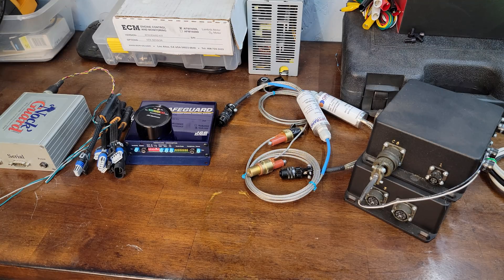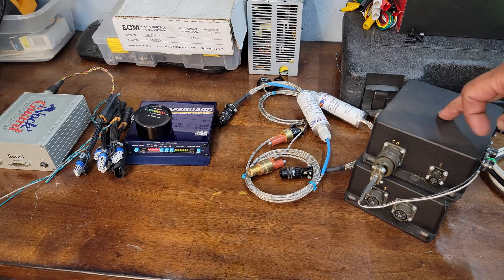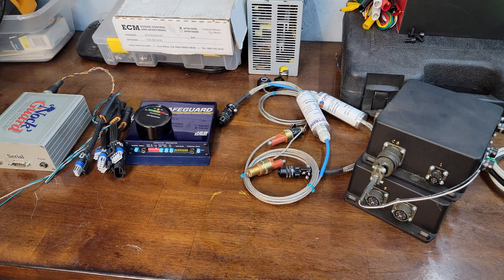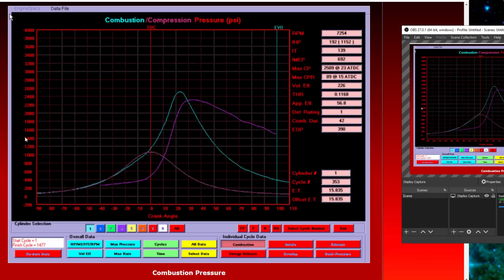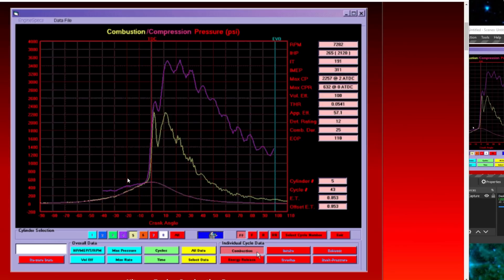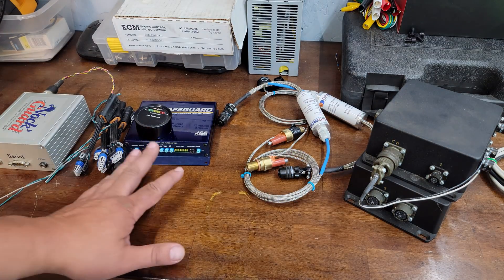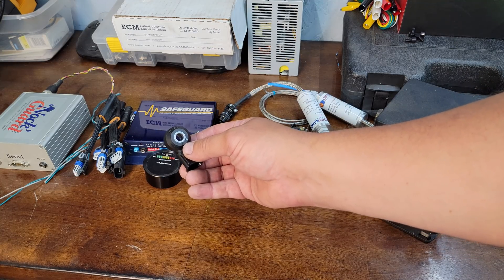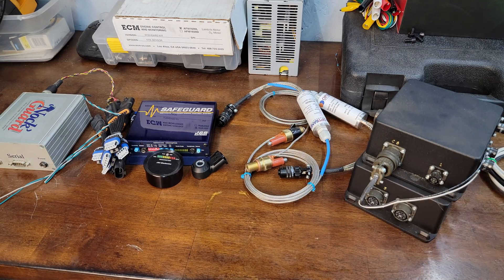Easy 30 second set-up Knock Ears and Knock Detection.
Tuning EFI has some unique challenges, and in this video we examine some ways to sense knock or detonation, and I show you a cheap and super easy method to get a second set of "ears" on the situation.

At 7:25 you can see that the microphone clamp is on the metal part of the bench on the far right, clamped to a bolt.  I am VERY lightly scratching and tapping the bench surface about 3.5 feet away.  At that point, you are listening to the microphone stuck between the headphones.  I think the audio interference was actually from my cell phone, it' is usually not present.

I didn't make this clear in the video, but hopefully you get an idea of just how sensitive this all is.